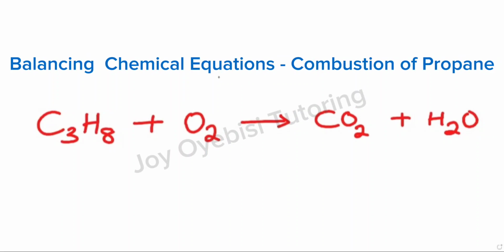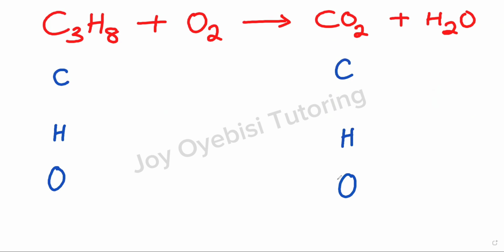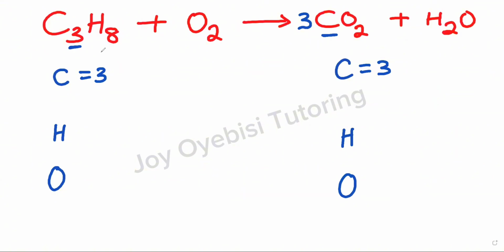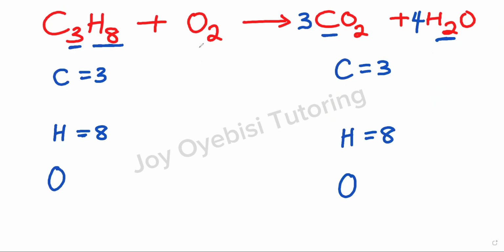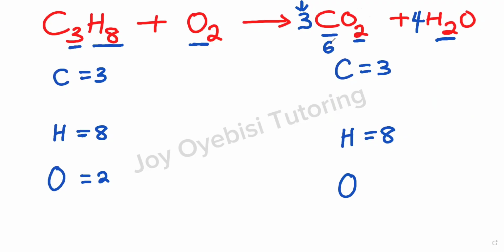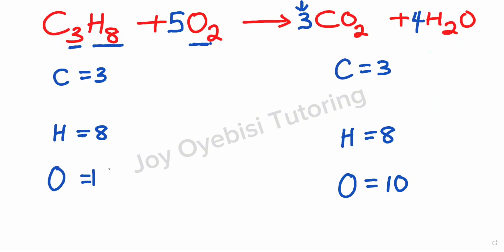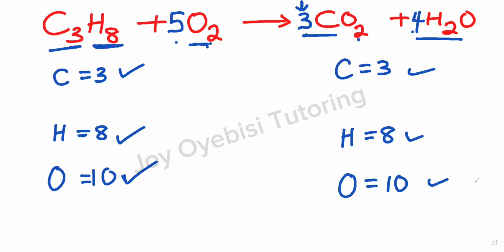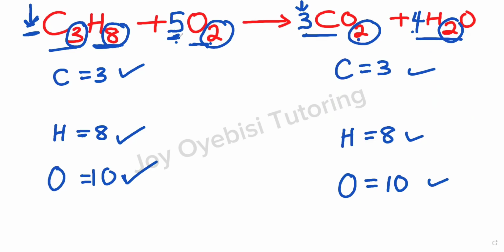Balancing Chemical Equations (Chemistry)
This is a Chemistry tutorial explaining how to balance a chemical equation.